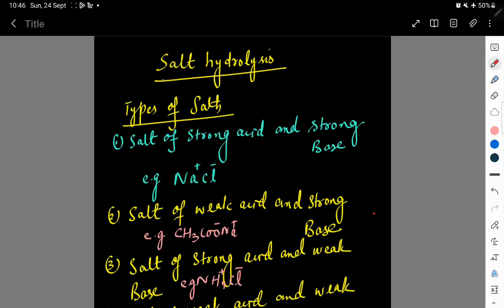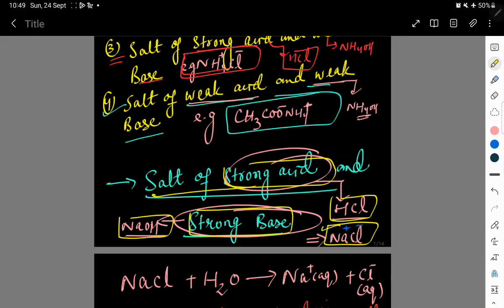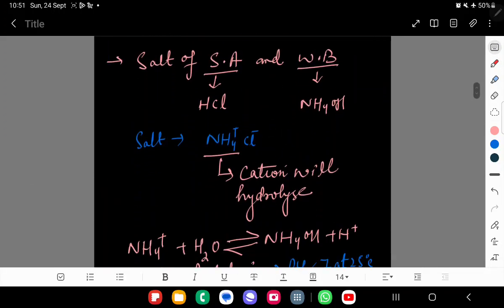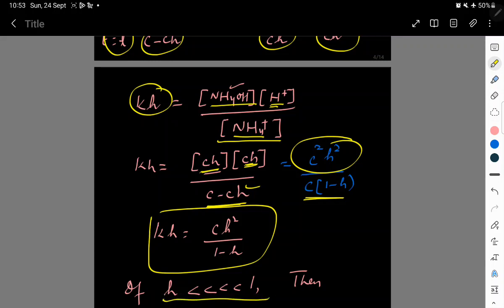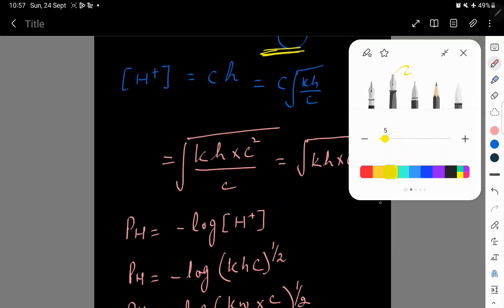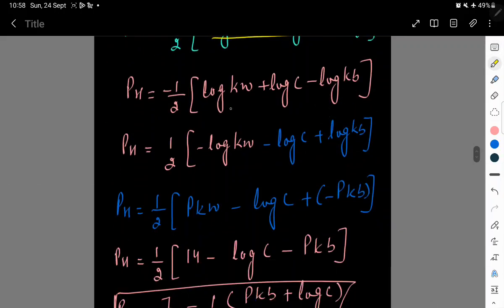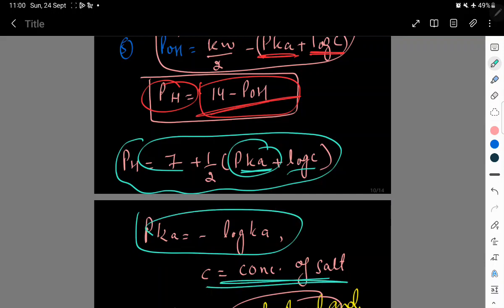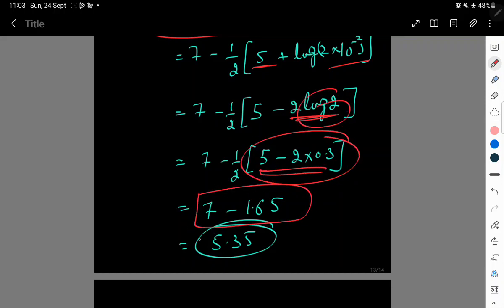types of salt hydrolysis..ionic equilibrium class 11TH